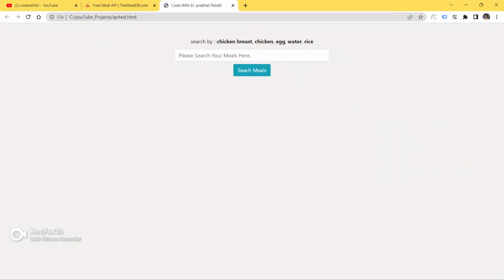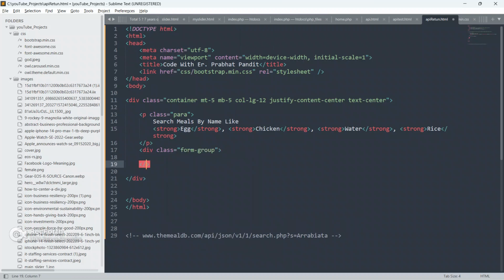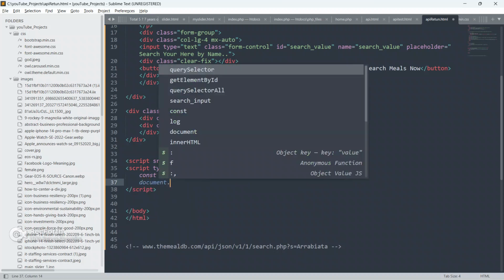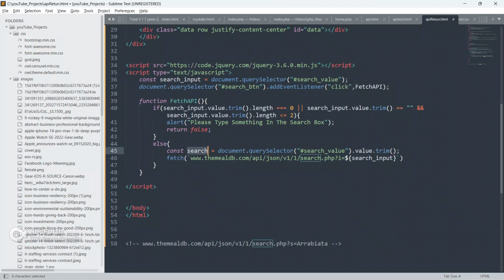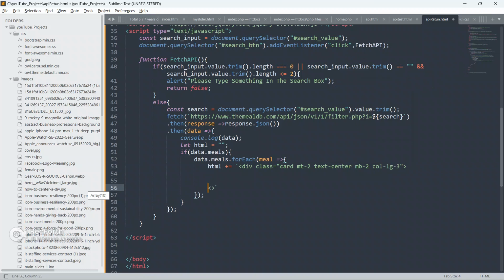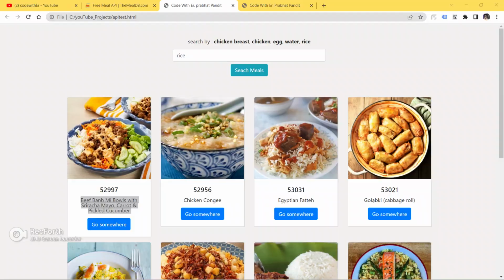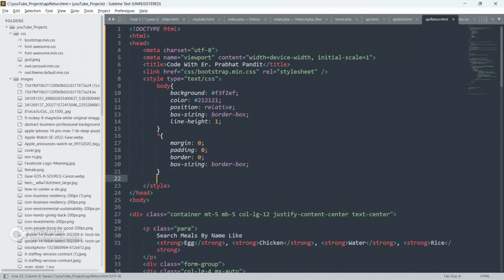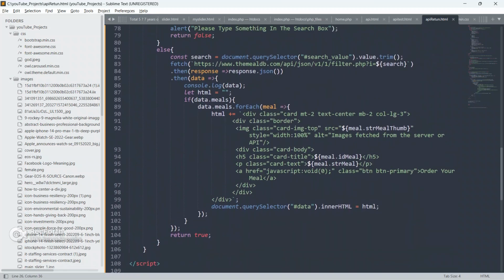Learn Coding with Er. Prabhat Pandit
How to create a slider?
How to create a carousel?
How to create owl carousel?
How to create Bootstrap Slider?
How to create Bootstrap Carousel Slider?
How to check console value in web browser